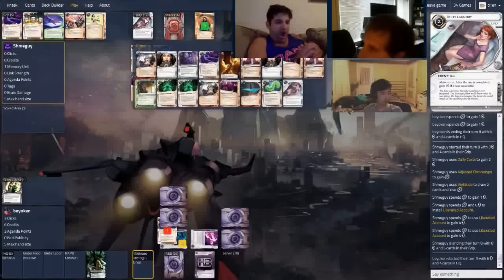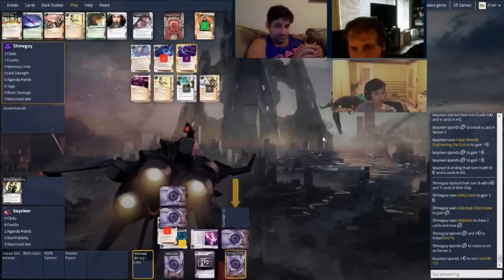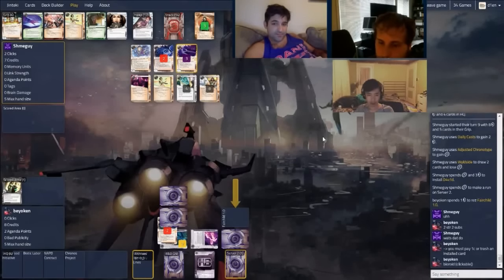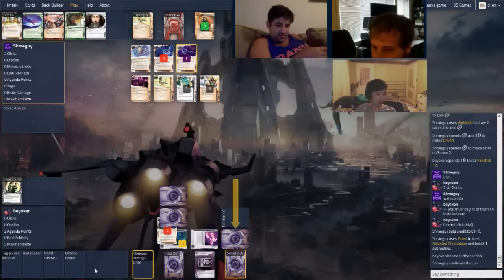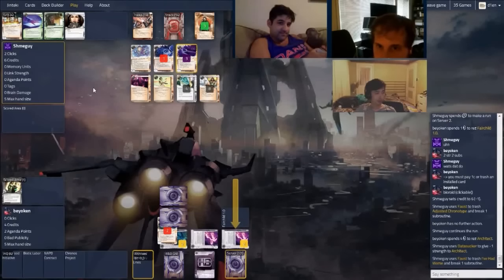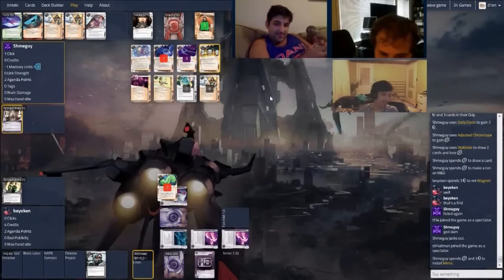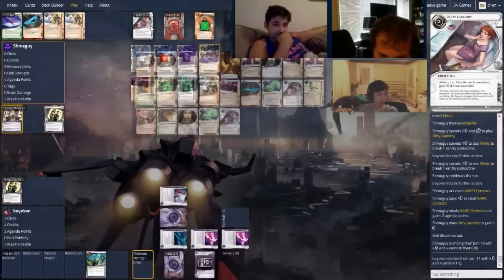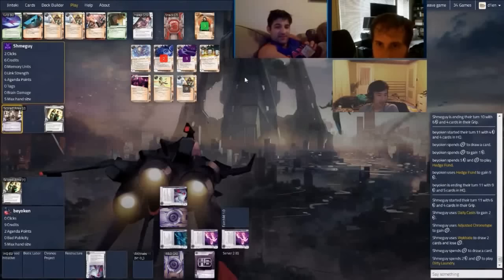Android Netrunner: [SSCI] Grand Finals!